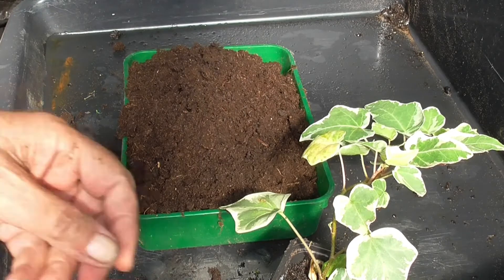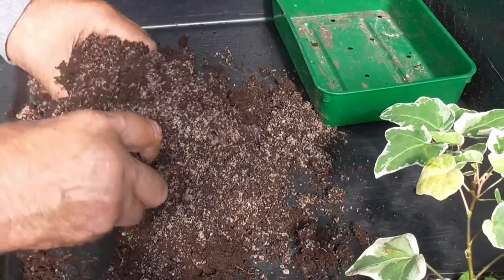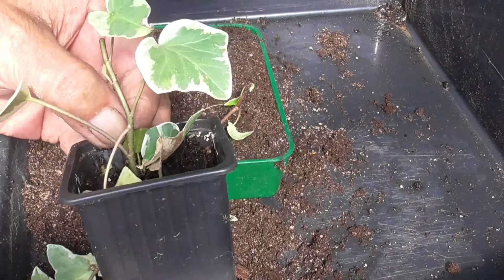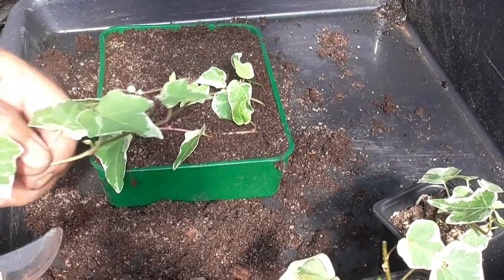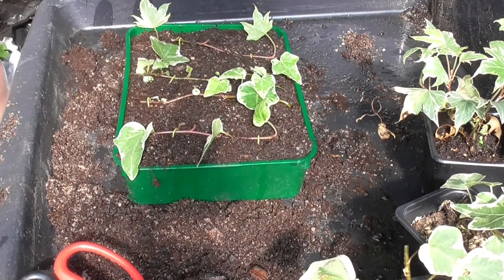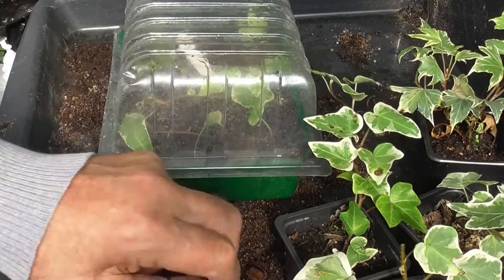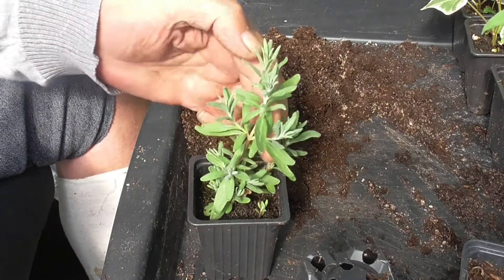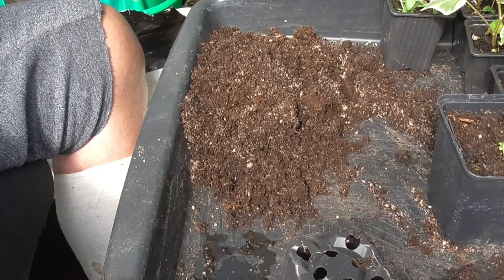i'm at it again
taking ivy cuttings and preparing lavender and wallflowers for the spring.